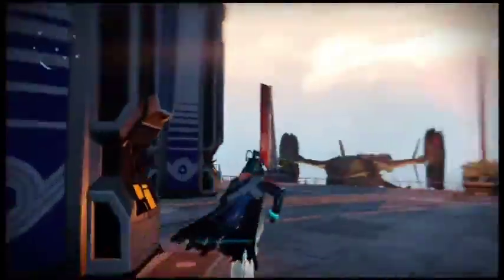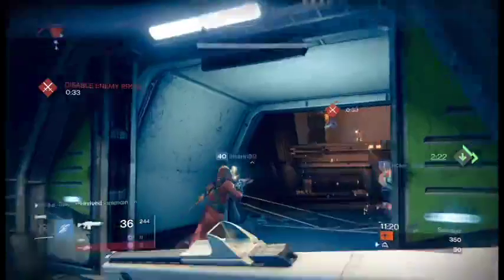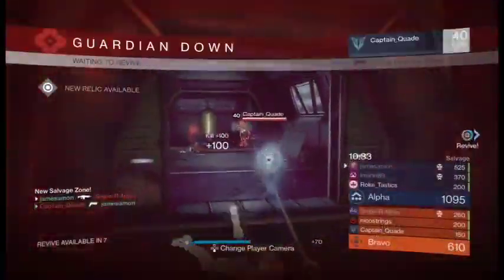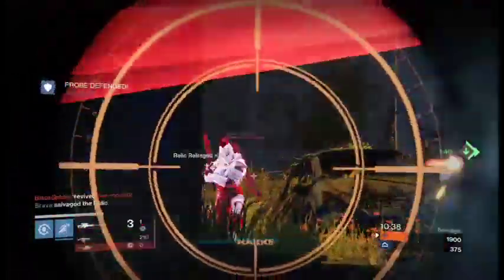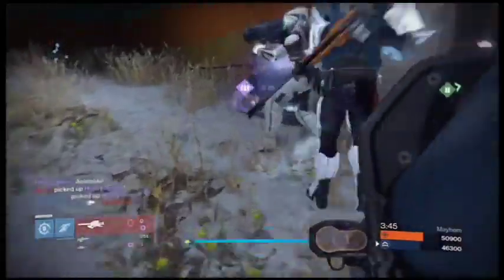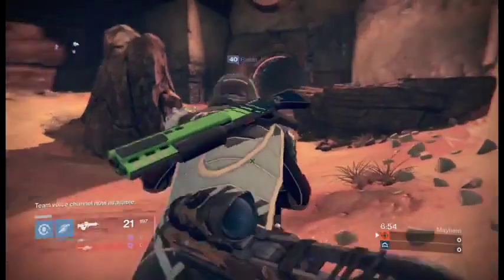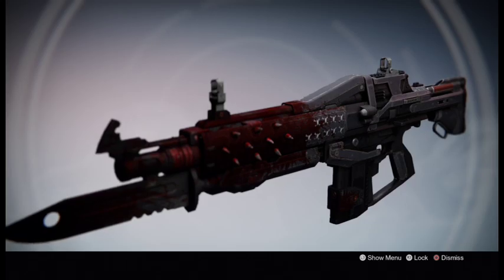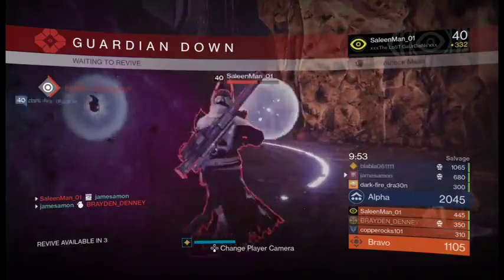Top 5 guns in Destiny/Destiny Week 5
Please if you have a gun that was not on this list please share it in the comments.

C.O.E solo is sunday 5/15/16
Nightfall solo is also sunday 5/15/16